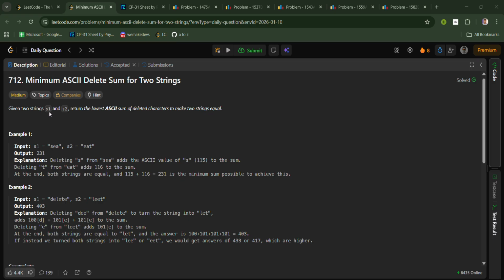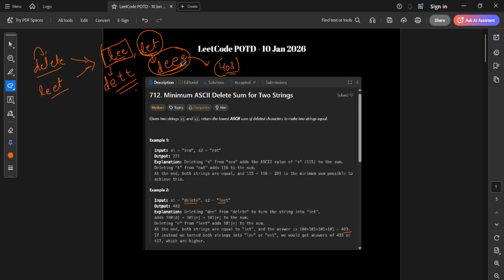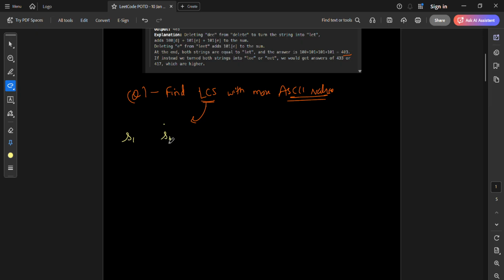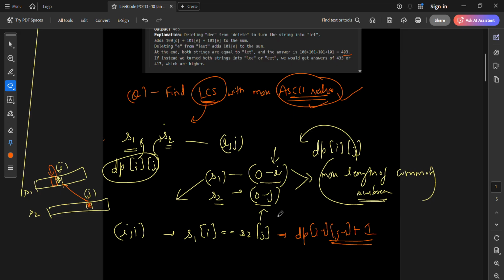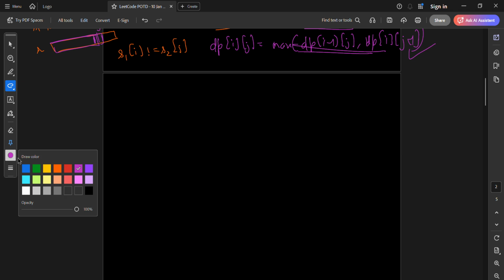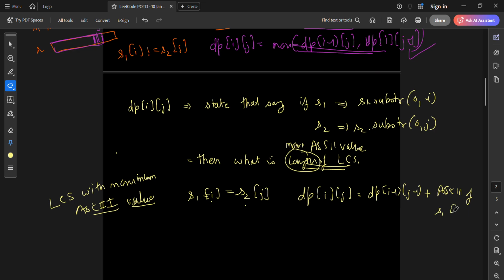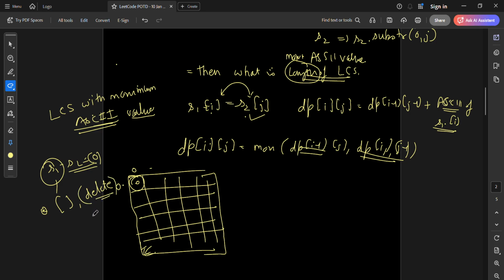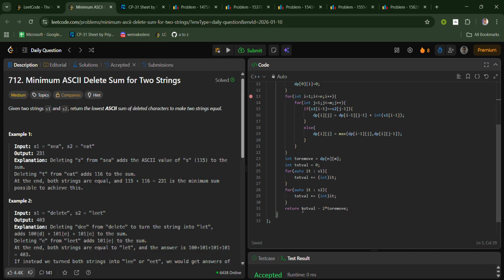Leetcode 712 | POTD | 10/01/26 Minimum Ascii Delete-Sum-For-Two-Strings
In this video, I solve today’s LeetCode Problem of the Day (POTD) using an efficient 2D Dynamic Programming (DP) approach.

💻 Platforms & Connections